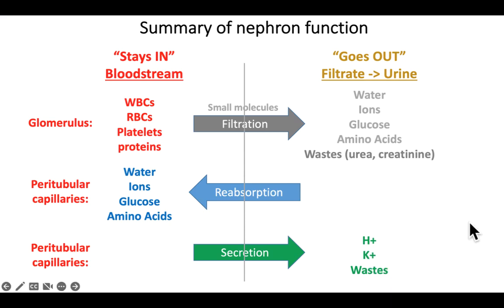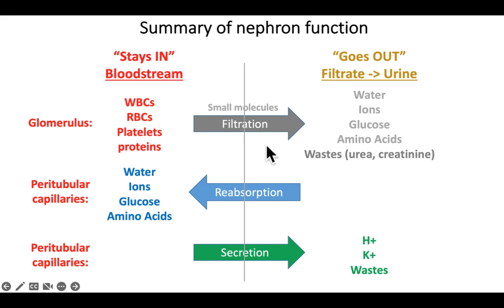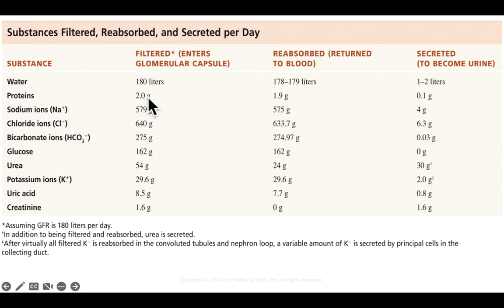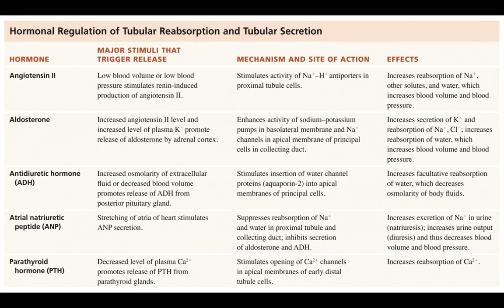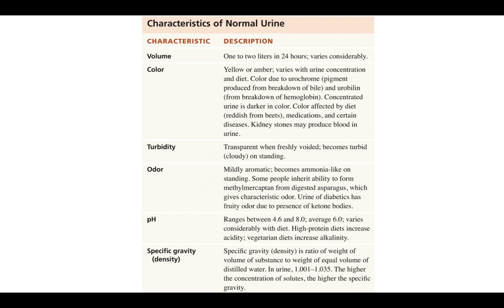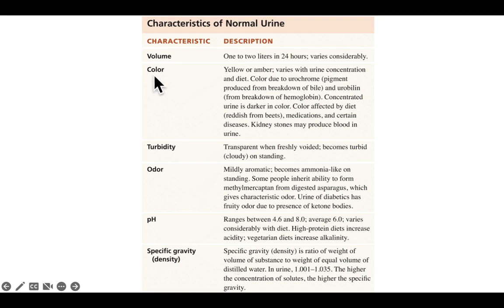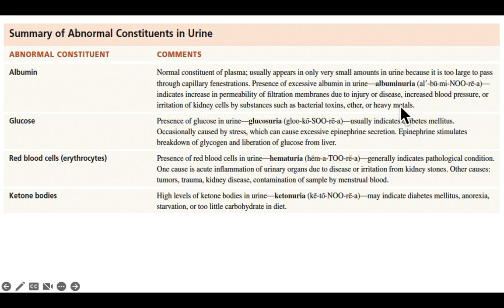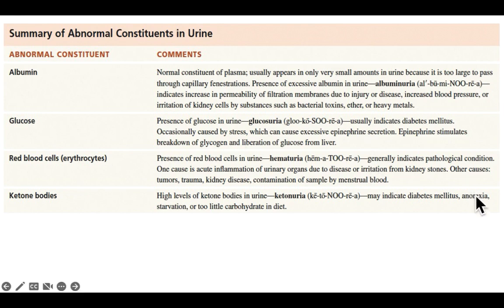Chapter 26 Urinary 4